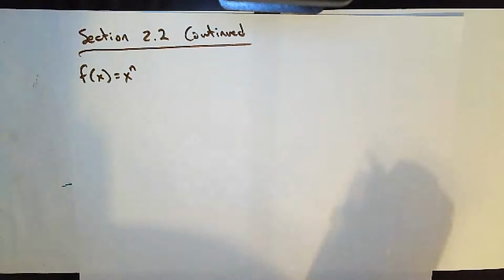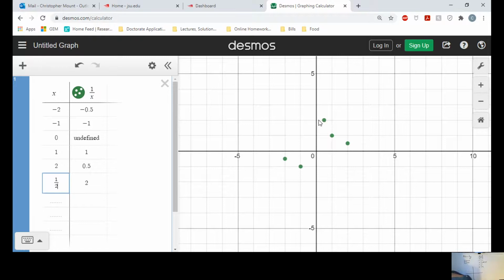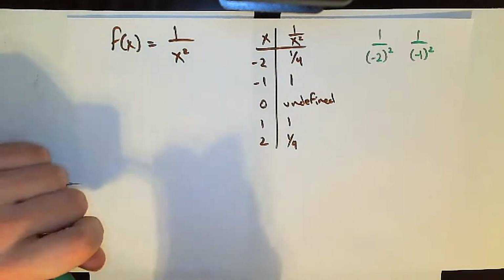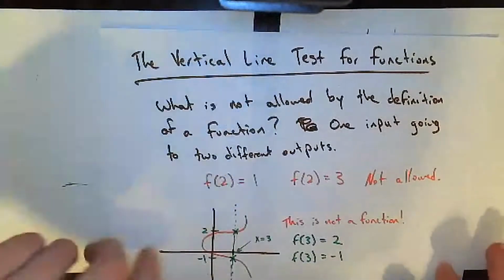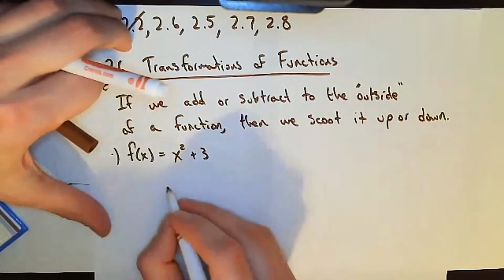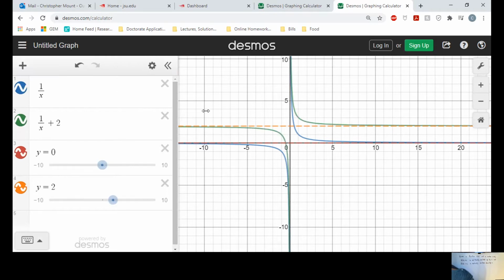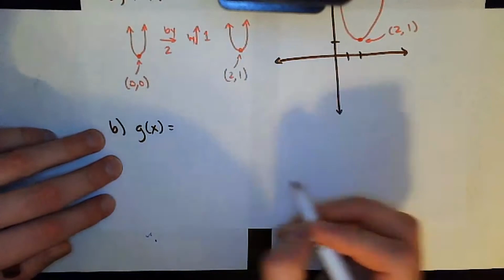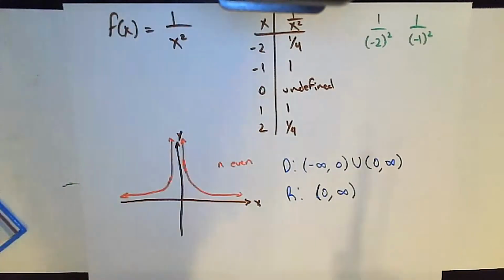MS 112-004 February 17 Meeting